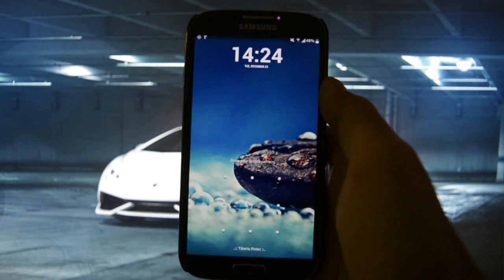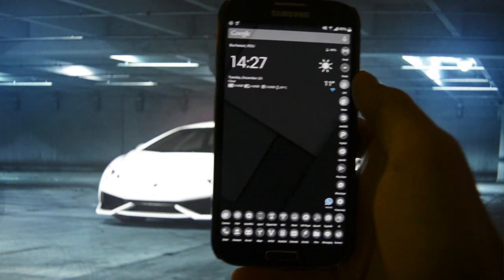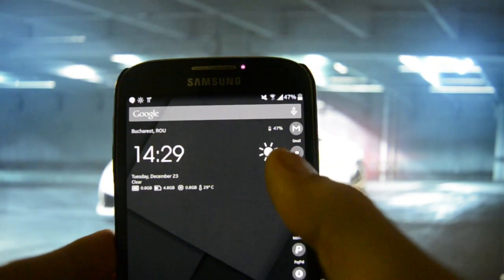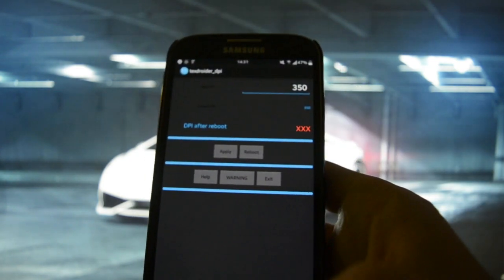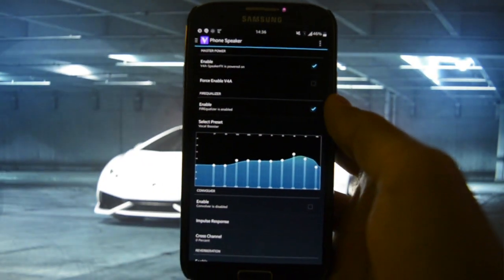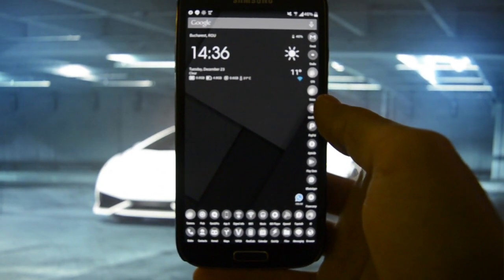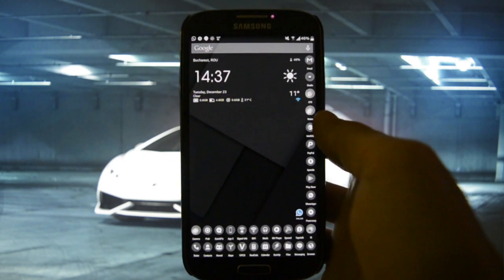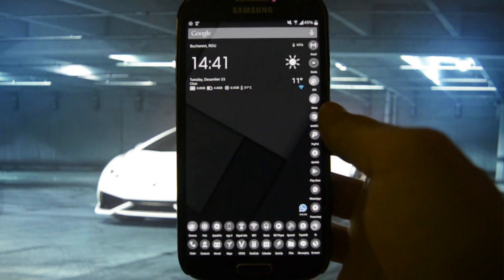Best configuration for Samsung GT-I9505 Galaxy S4 - BHP ROM + KT Kernel